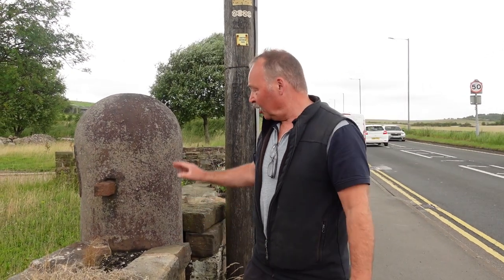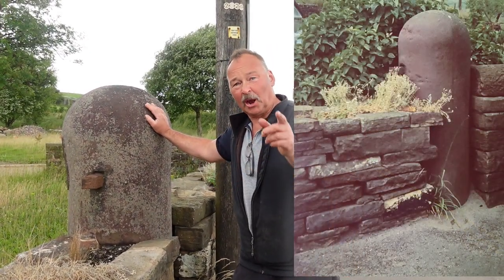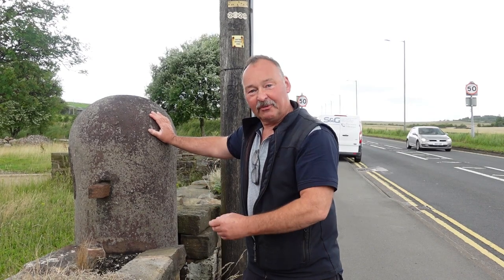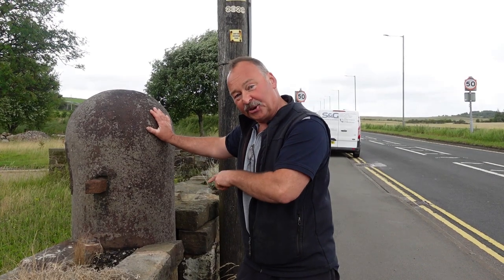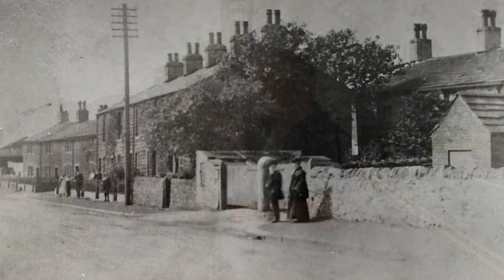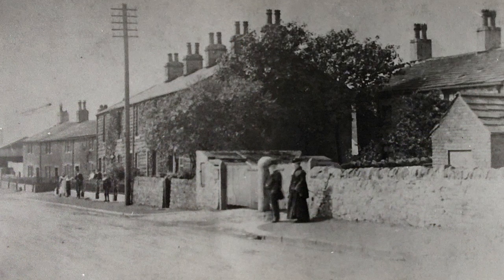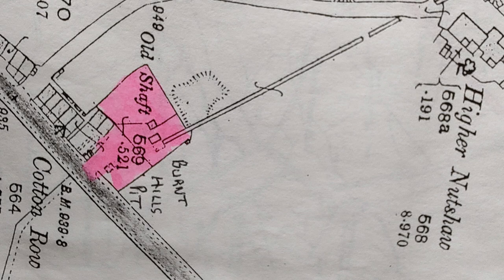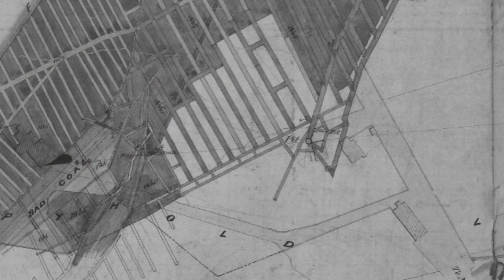Mining History Shorts. Burnt Hills Colliery Clowbridge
A site you may pass everyday on your commute and not know of its significance to the local mining history.